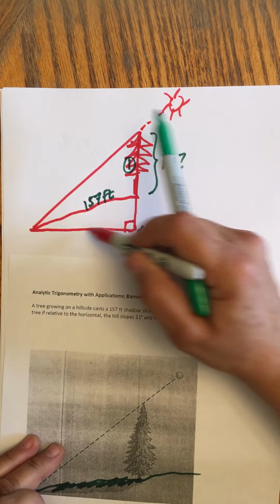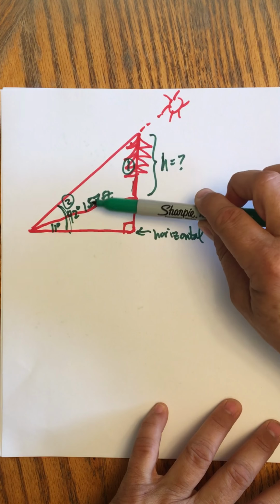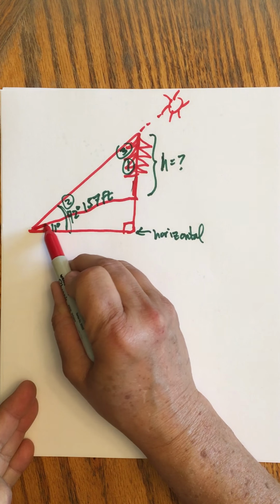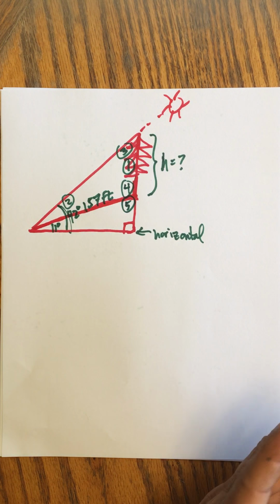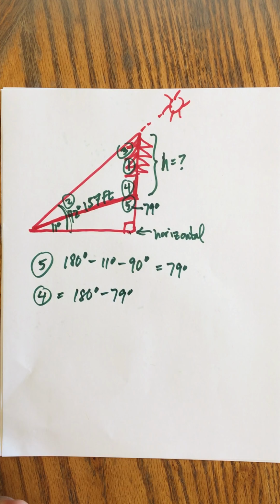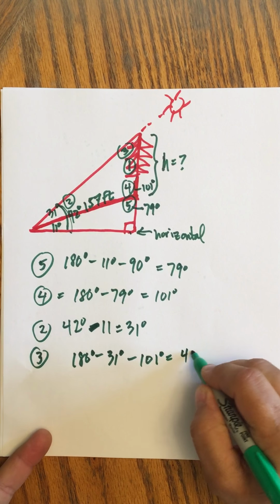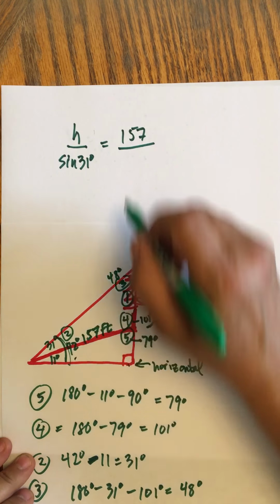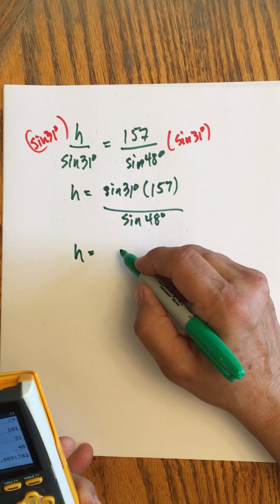Law of Sines Hillside Application